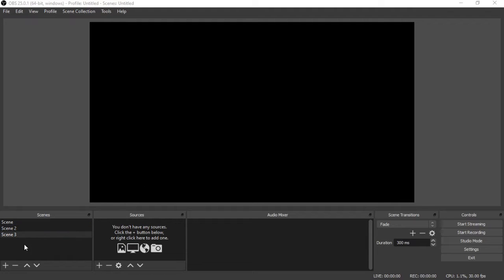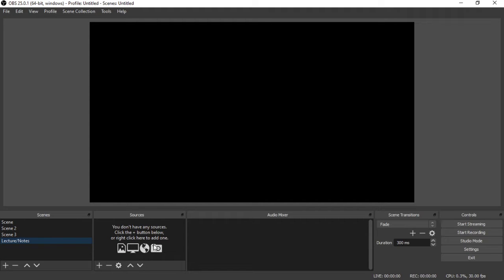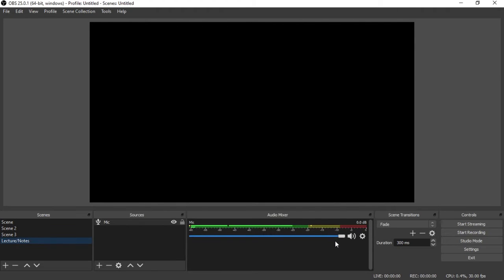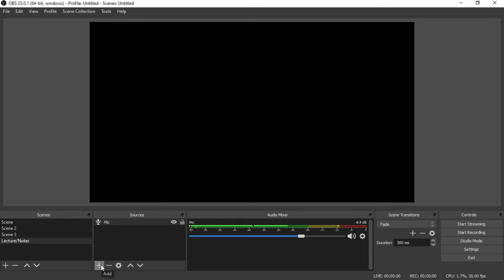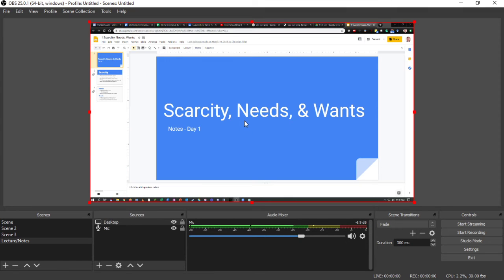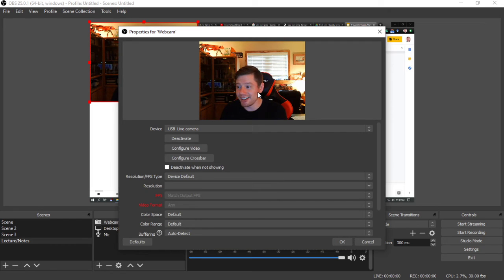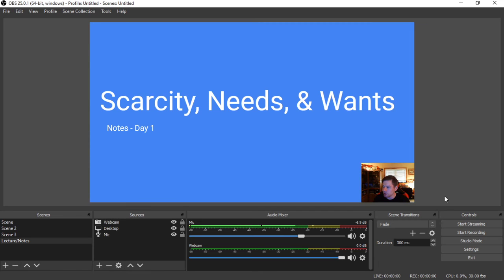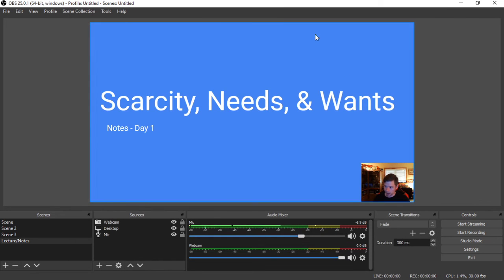Creating Videos Using OBS - CHS 2020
A short video on using the basic functions of Open Broadcast Software (OBS).